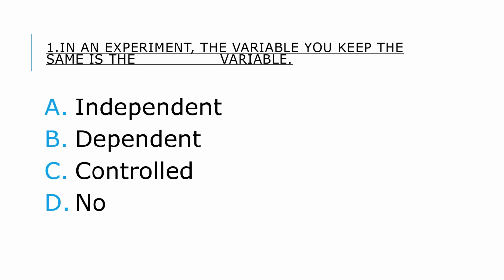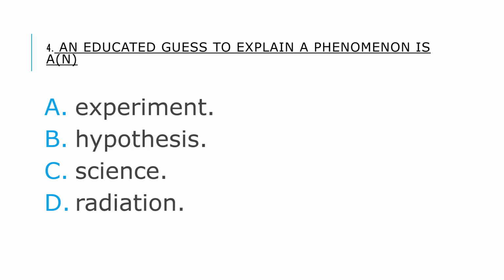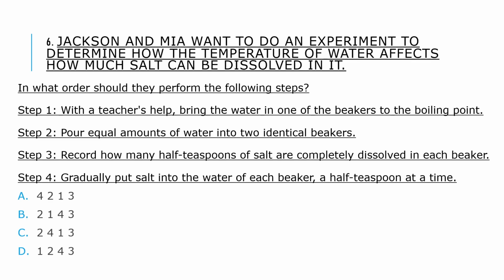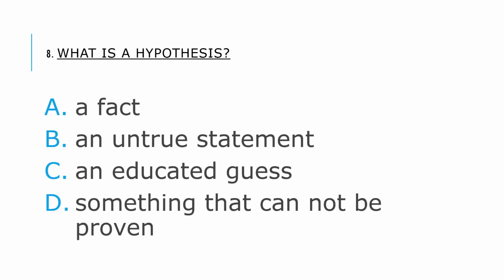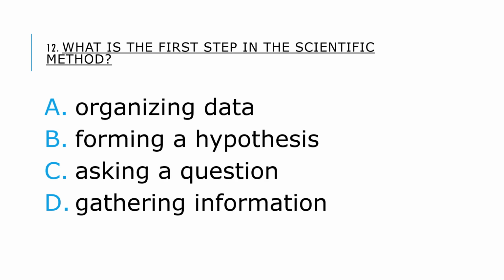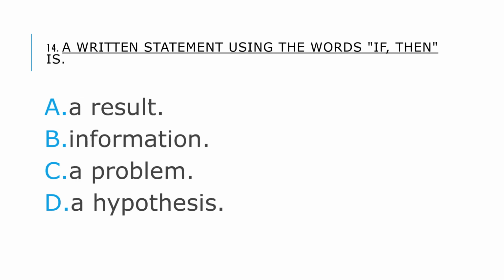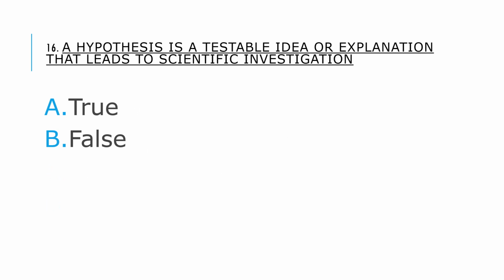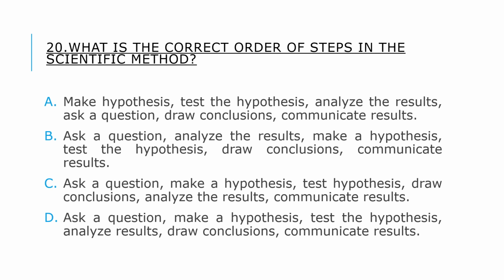SCIENTIFIC METHOD QUIZ number 1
GOOD LUCK!